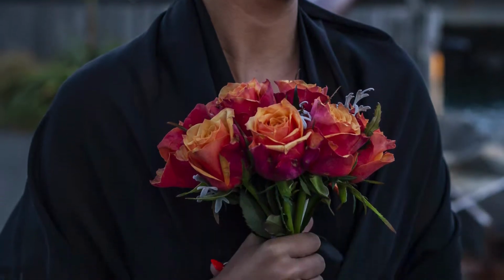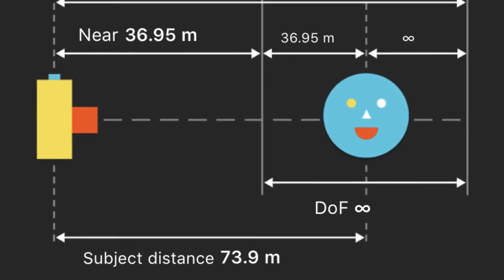Photography Trade Offs - NOTHING comes FREE!!!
There are always trade offs in photography. You get nothing for free. For instance if you want to freeze action by speeding up your shutter you give up light, if you open your lens wide open for more light, you give up depth of field and what is in focus, if you slow the shutter for more light, you introduce blur or shake and if you ride your ISO high you get more noise... photography is always a give and take operation and this short video looks at how this came about for me in a recent job... Sorry about the sweaty complexion, it was a hot set as I had the fire blazing downstairs (its nearly winter here) and also I did all those front kicks and roundhouse kicks and punches at the start and it got my metabolism cranking.

I know it seems lame AF but almost a year into this channel and I'm languishing on 16 subscribers, what a laugh my videos must be terrible... so unbridled thanks to the 16! Appreciate the support

Pleased to hear what you reckon about anything to do with photography and will fire a new vid at you soon, I mean we're learning photography together...